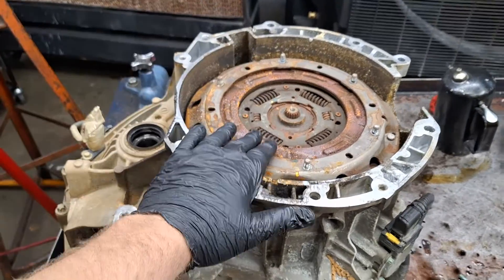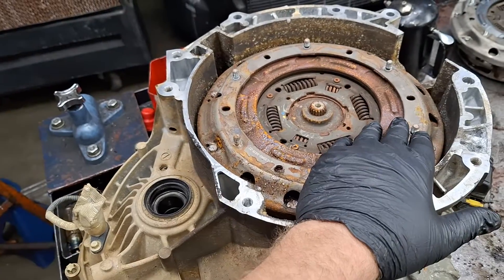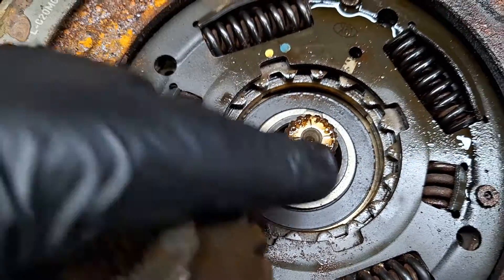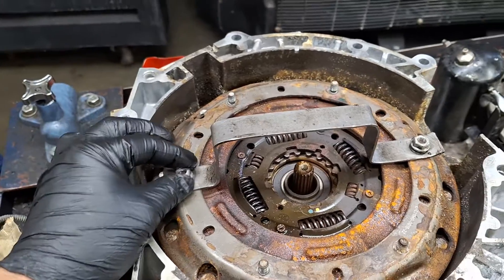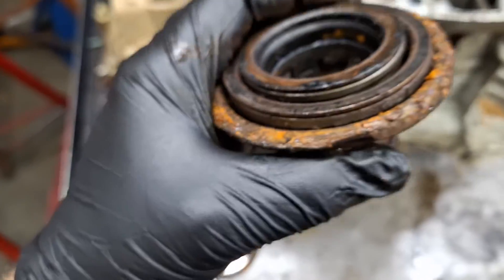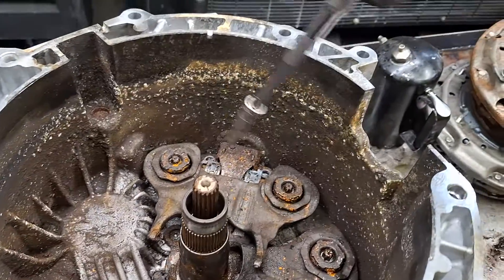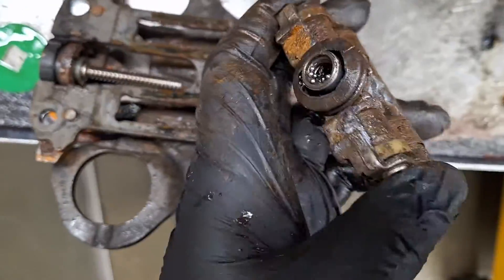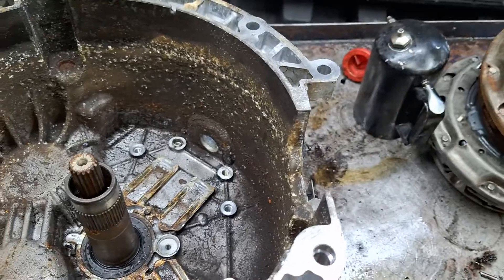Removing my RUSTY Clutch! Ford Focus DPS6 Transmission Failure